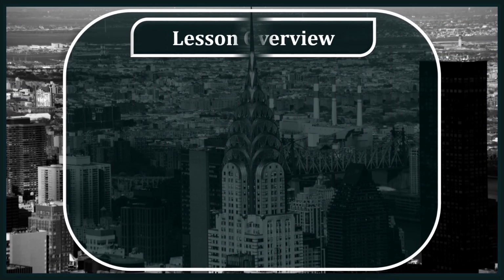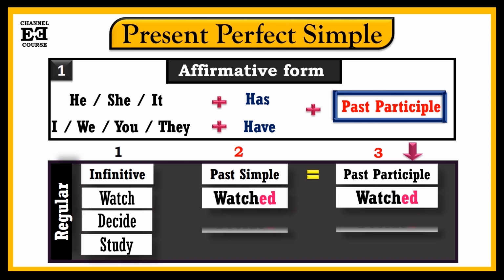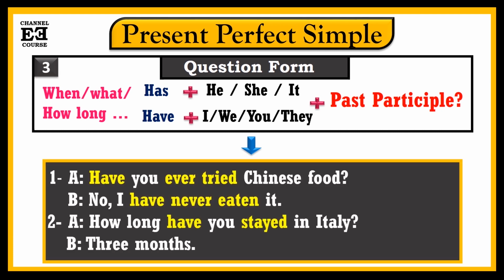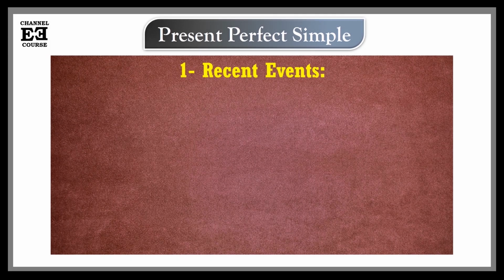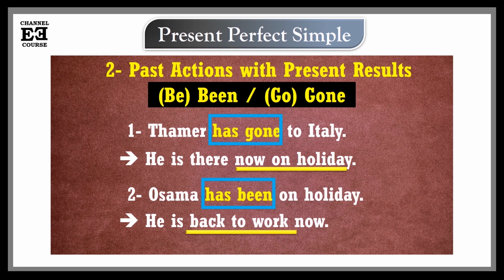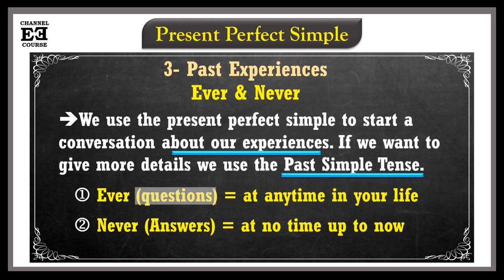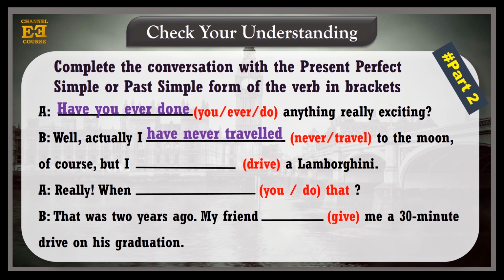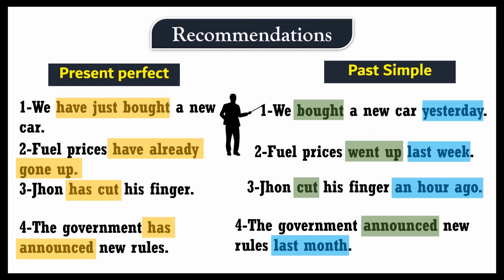Learn and Practise The Present Perfect Simple l Full Explanation - شرح كامل مع تمارين - 2021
In this video, I am presenting one of the most challenging grammar tenses Present_Perfect for English Language Learners. You will learn why and how to use the Present Perfect and Practise different Present Perfect Usages and adverbs such as Just, Already, Yet, Ever, and Never.
I recommend watching the Previous lesson about the Past_Simple_Tense before watching this and get familiar with past forms of Irregular verbs.
You will also discover how to use the Auxilary# Have# with Past_Participle# of Regular# and Irregular# verbs.
Practice:
1- Past Participle List 1:
2- Past Participle List 2: الافعال الغير منتظمة مقسمة حسب الشكل والنطق لتسهيل الحفظ
3- Practice with "Just, Already, Yet":
Answers are available with each practice
PREVIOUS LESSONS:
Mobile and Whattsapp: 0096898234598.